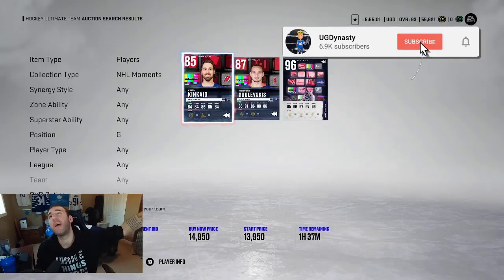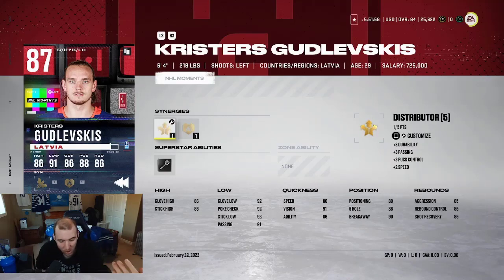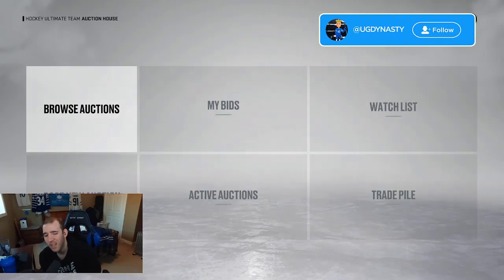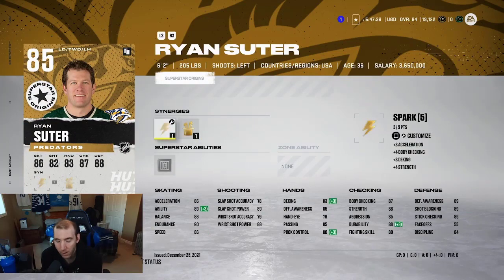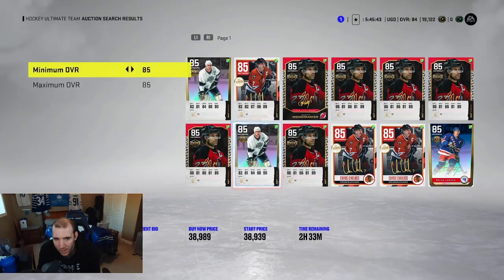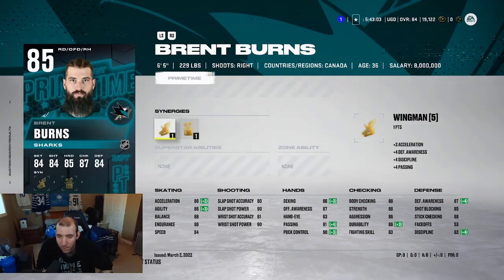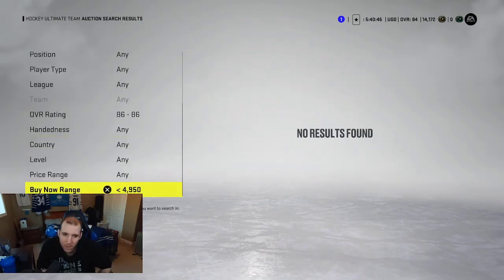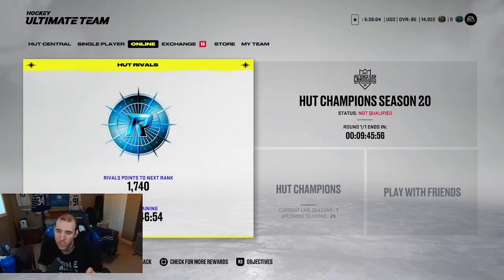Adding New players to TEAM - NHL 22 HUT No Money Spent CHALLENGE EP 14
FTP CHALLENGE  will be  max on this account  to BUILD AN FTP God squad
RULES
45 minutes on the auction house CAP
3 hours MAX

Join DYNASTY Empire

Let’s make DYNASTY Empire strong